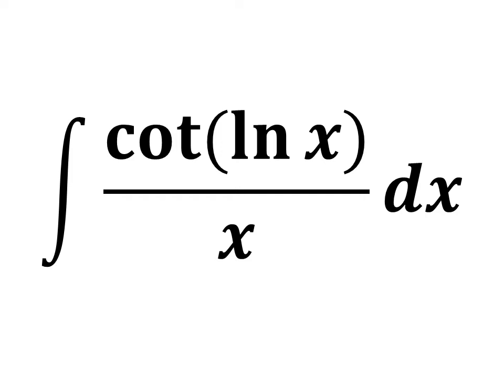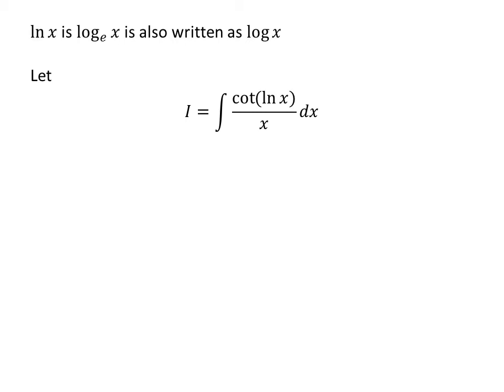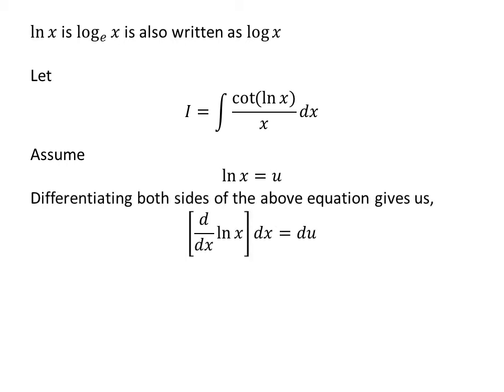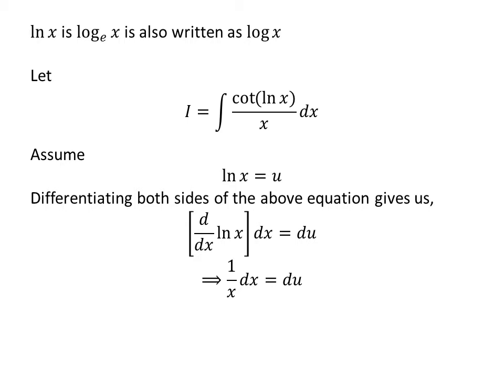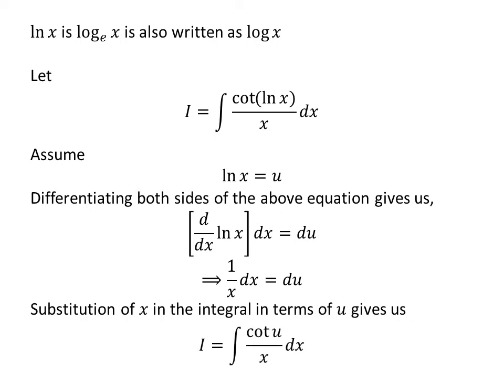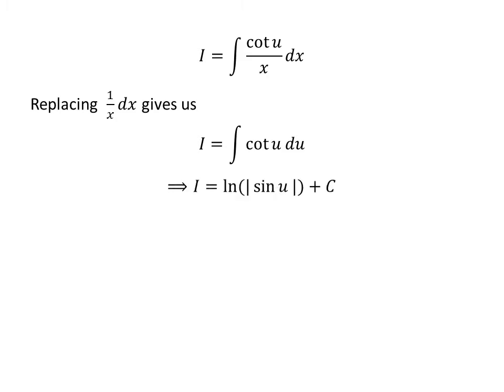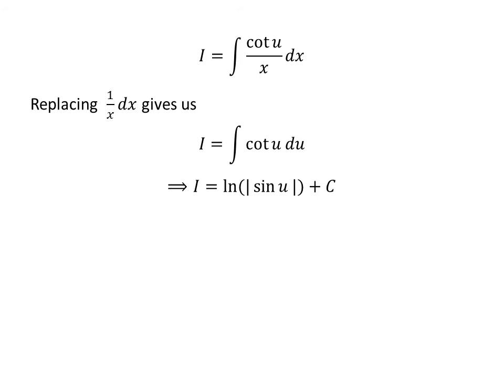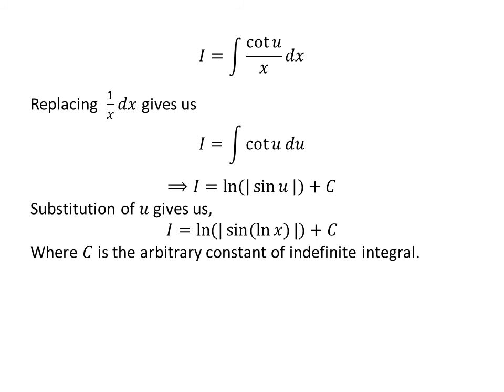Integral of cot(ln(x))/x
In this video, we will learn to find the integral of tan(ln(x))/x. Substitution method has been applied to solve the integral tan(ln(x))/x. The integrand can also be written as tan(log(x))/x.

Other topics of this video are:
Integral of cot(log(x))/x
How to find the integral of cot(ln(x))/x?
How to evaluate the integral of cot(ln(x))/x?
What is the integral of cot(ln(x))/x?
How to find the integral of cot(log(x))/x?
How to evaluate the integral of cot(log(x))/x?
What is the integral of cot(log(x))/x?